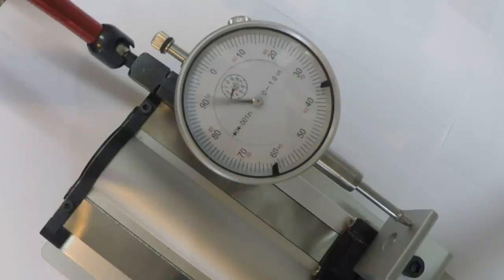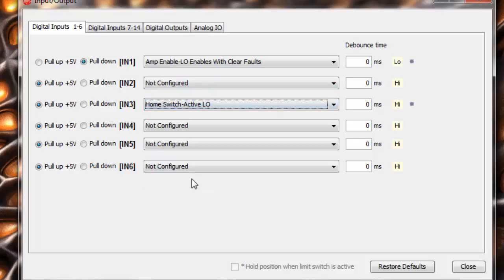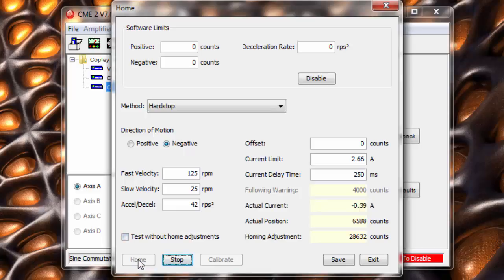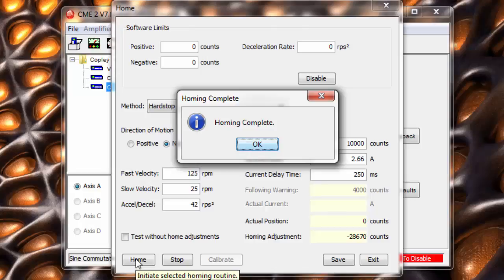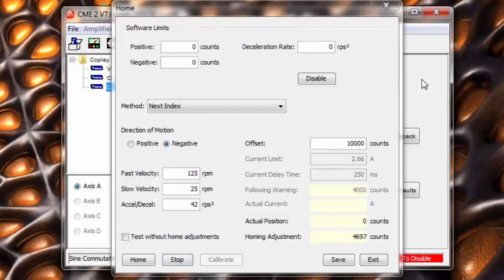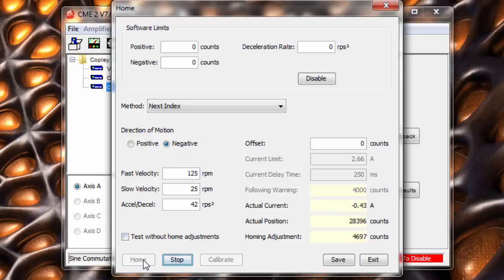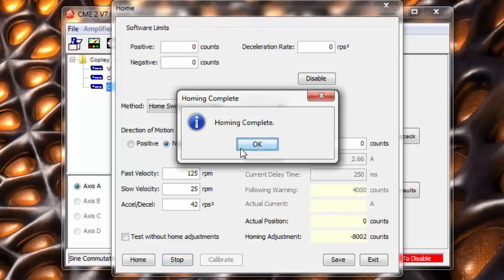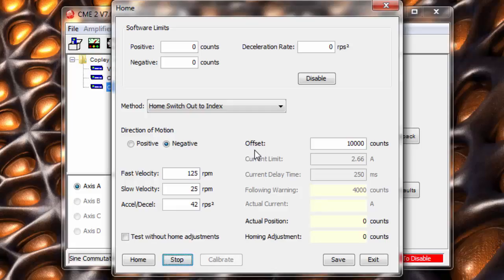Motion Mondays Homing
Lets setup homing for an axis.  3 homing methods are shown, homing to a hard stop, homing to an index pulse, and homing to a combination of a home switch and an index pulse.